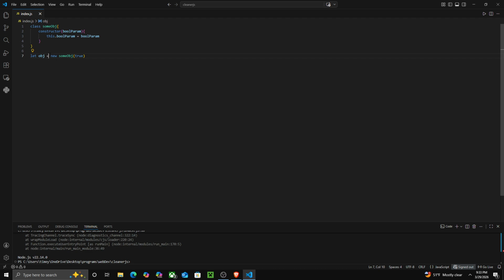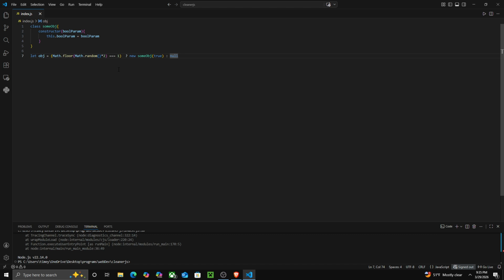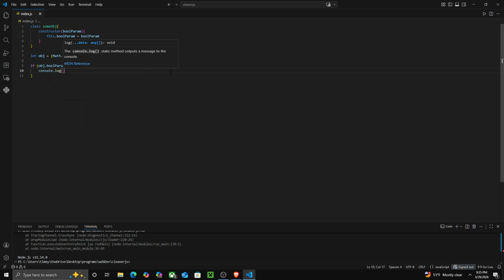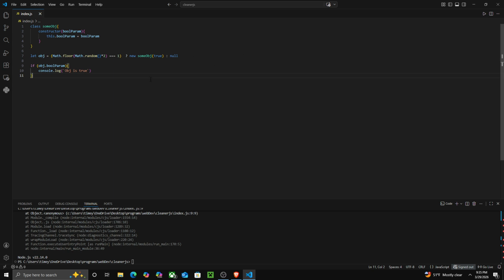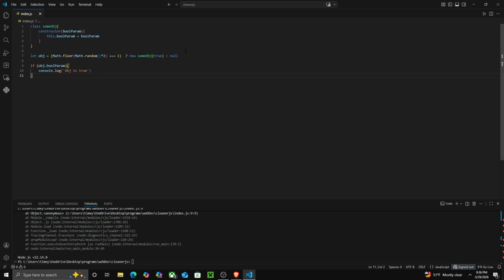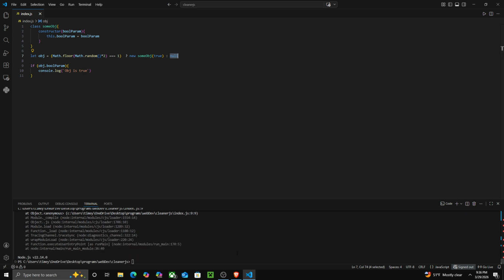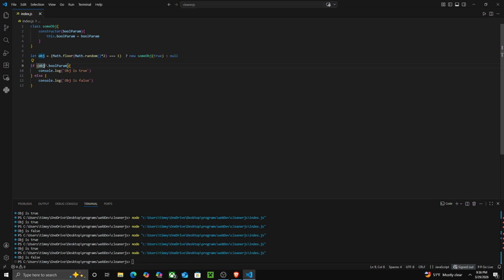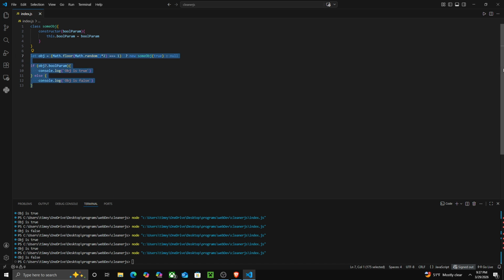Optional Chaining In JS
Optional chaining is a way to access object properties (and call functions) in JS. They allow you to access objects that could potentially be undefined and don't throw errors unlike the traditional way to access objects.

Be careful when using this feature, as it could introduce more bugs into your code.